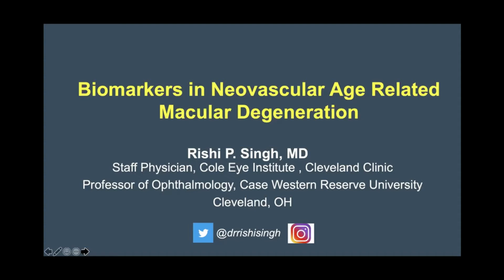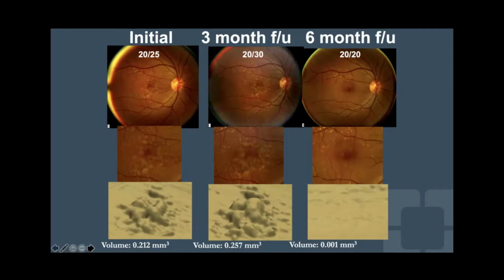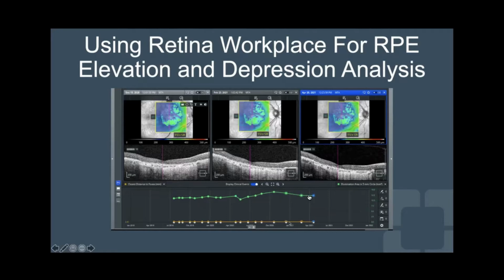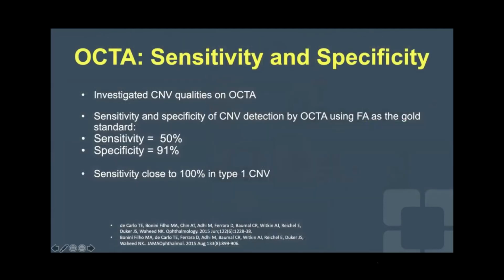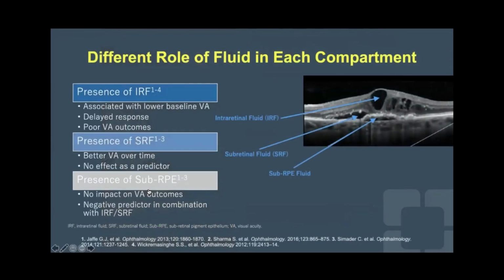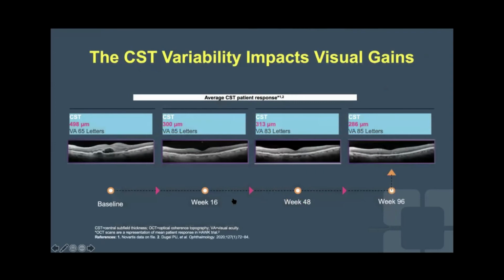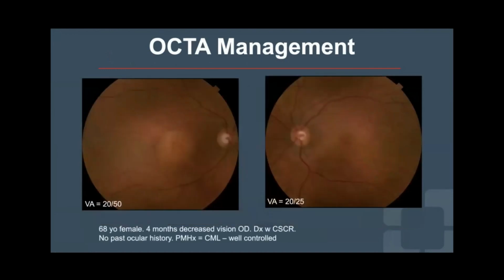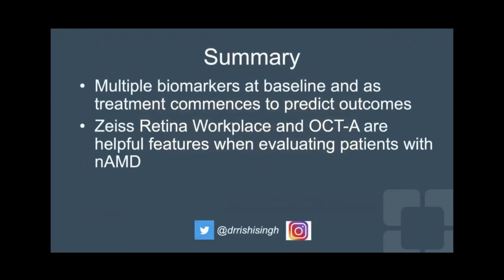Biomarkers in Neovascular Age Related Macular Degeneration